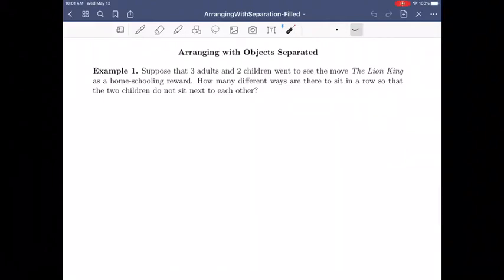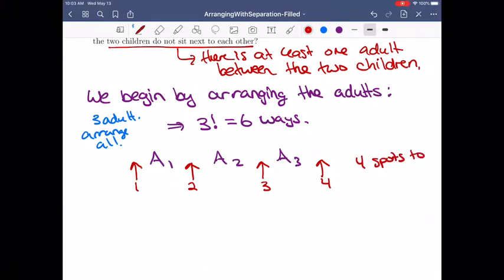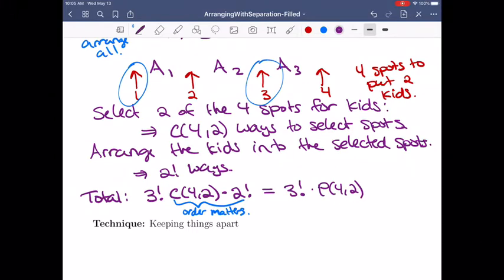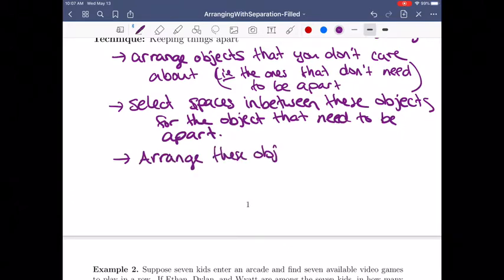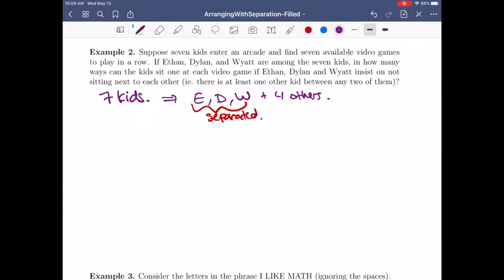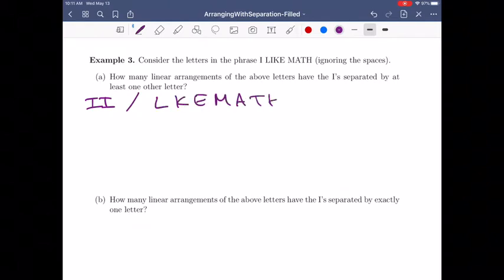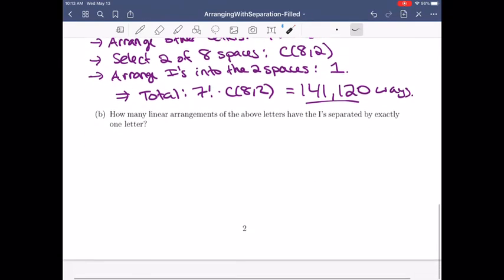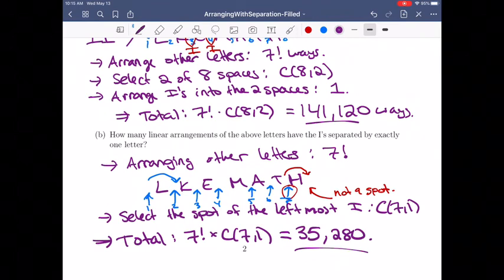Math 109 — Section 1.6 - Arranging with Separation